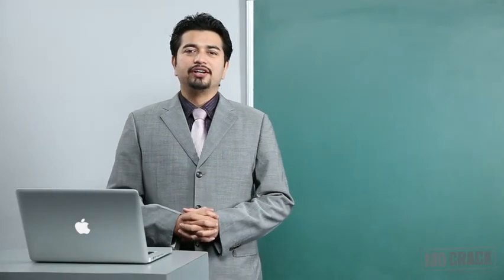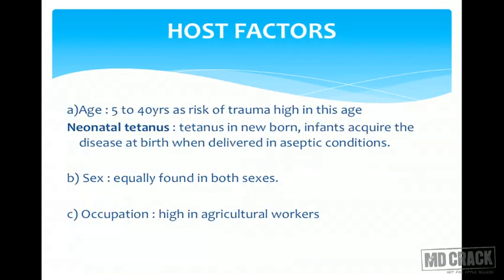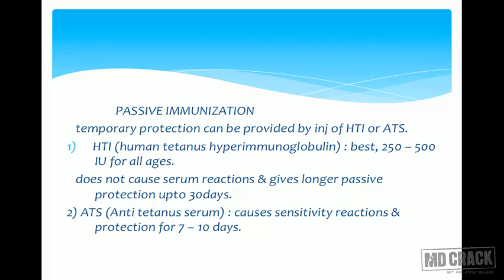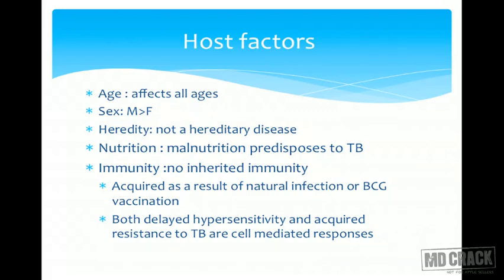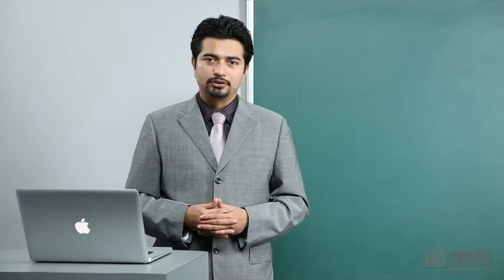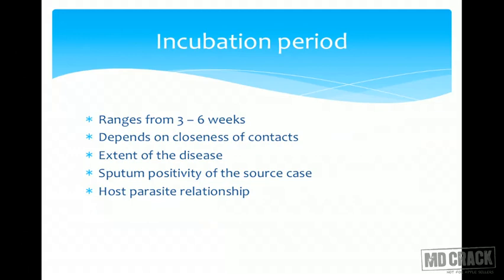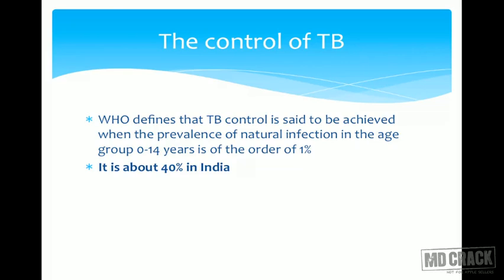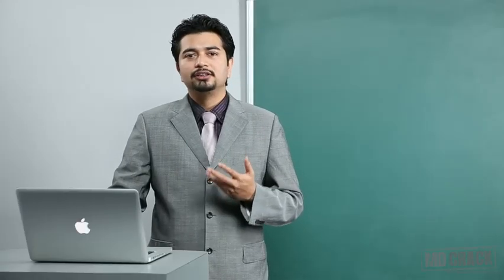Communicable Diseases Part 9